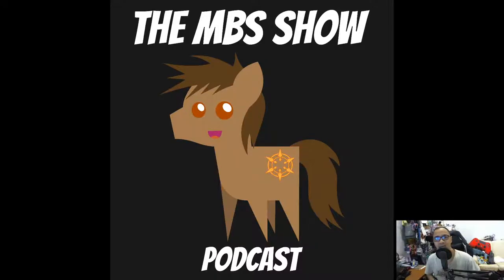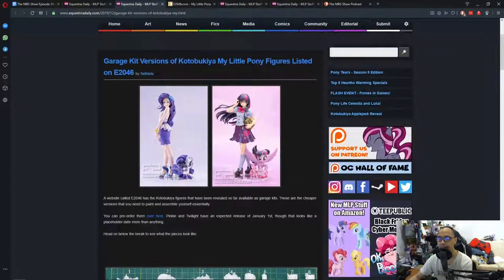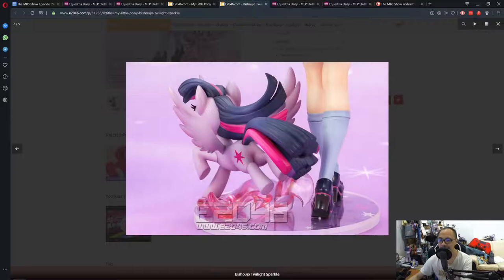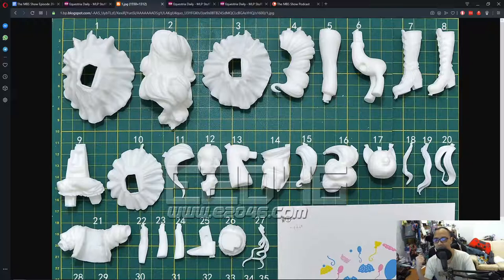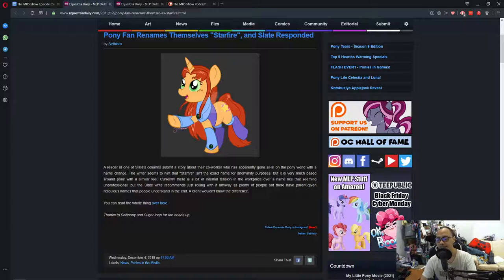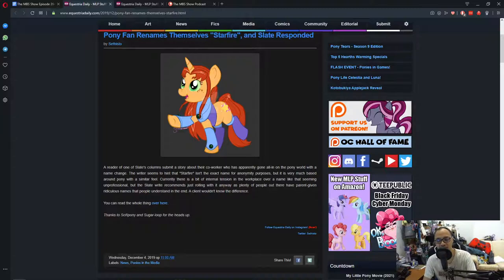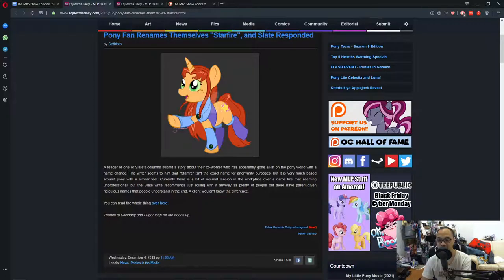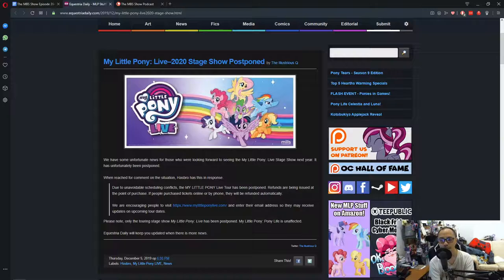The MBS Show Episode 394: Just Postponed Not Canceled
Credits